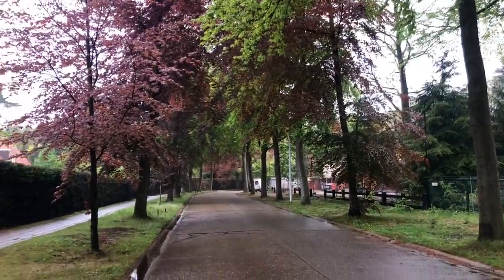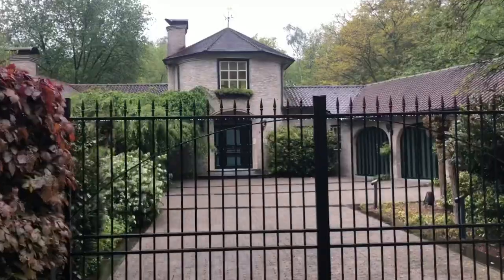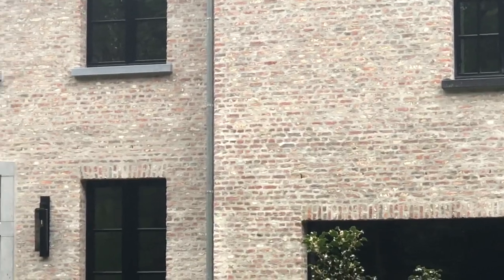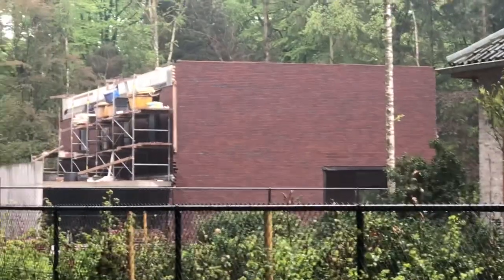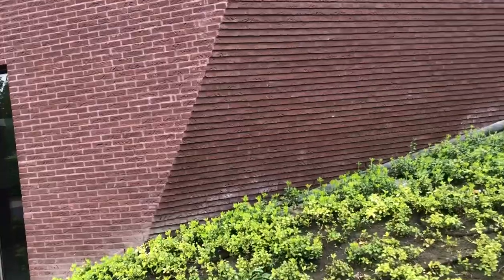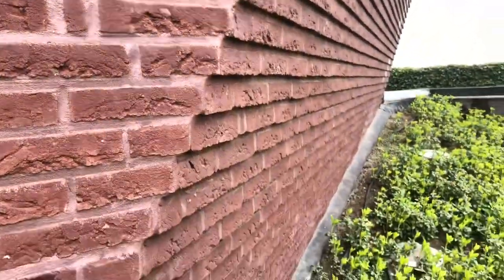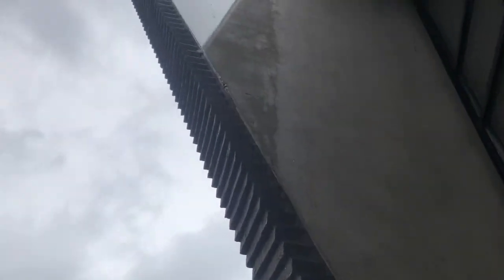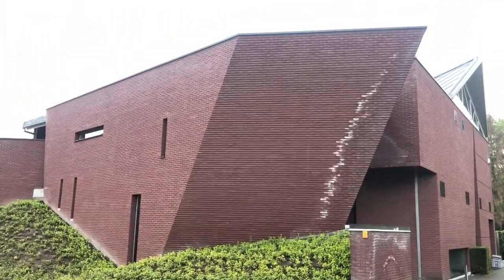Some Belgian brickwork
Belgian bricklayer 🇧🇪